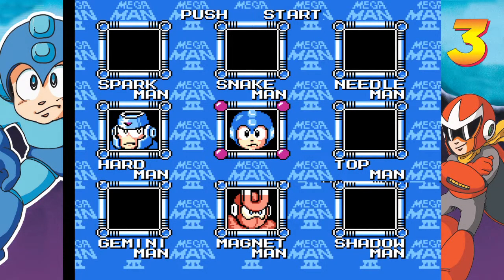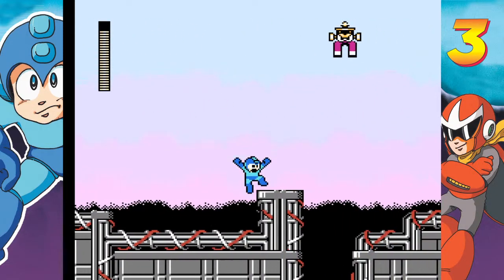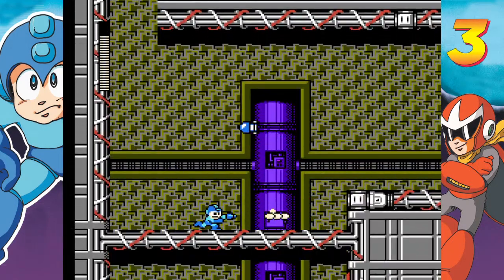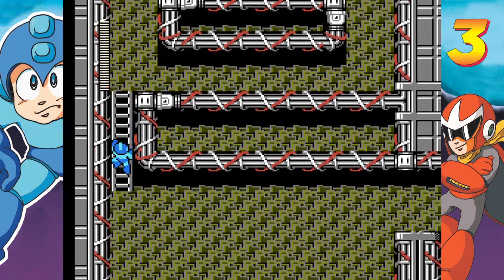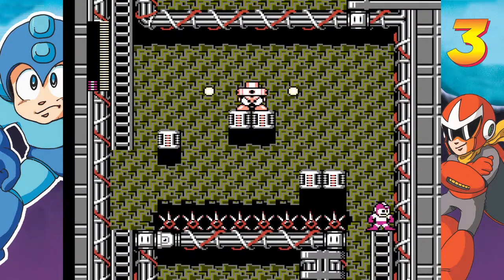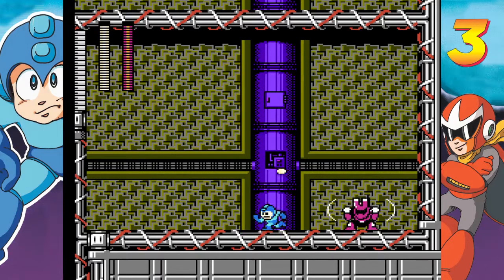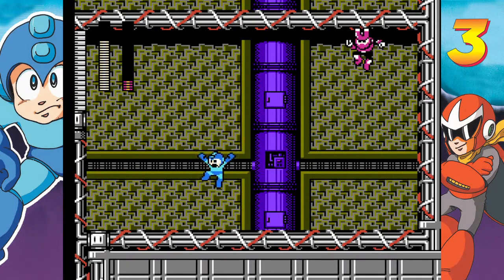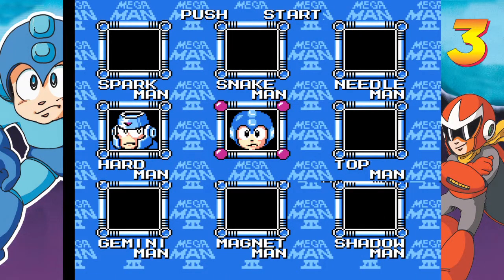Mega Man Legacy Collection_MM3 #7 Magnet Man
Mega Man® Legacy Collection